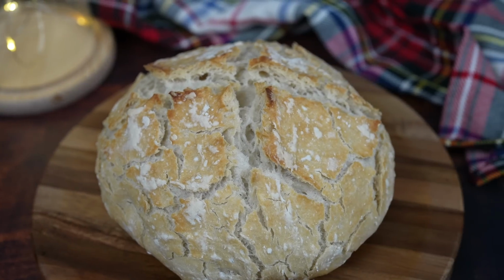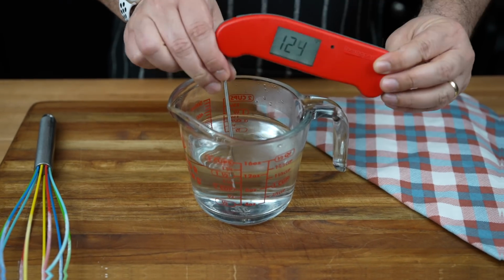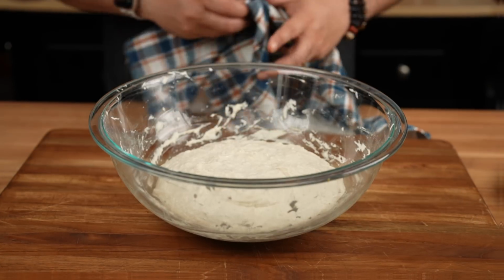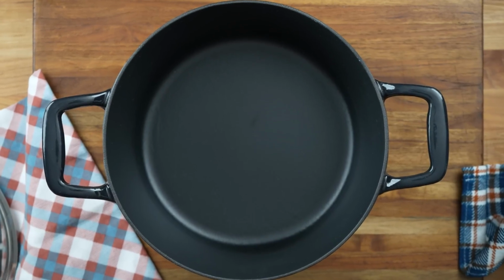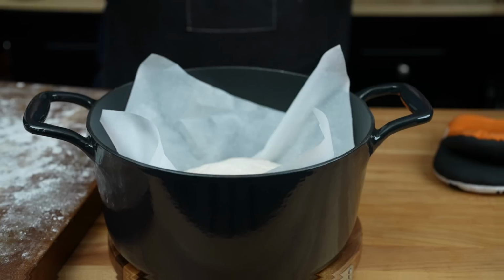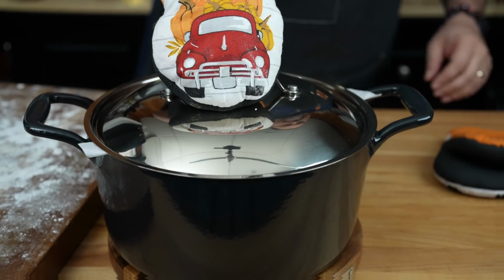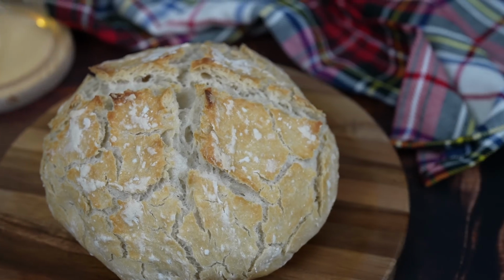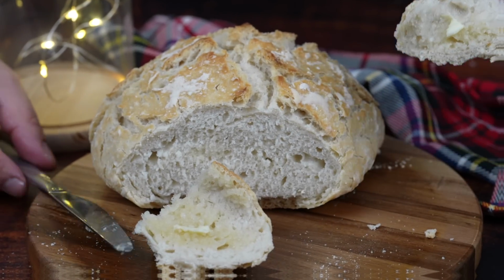Easy Dutch Oven Bread Recipe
Looking to bake artisan bread at home? Try this easy Dutch Oven Bread recipe that will have you enjoying delicious, homemade bread in no time!
Welcome to Kelvin's Kitchen, where learning to cook is as simple as clicking play!

*Subtitles are available in most languages. Please enable subtitles in your subtitle language.

Dutch oven bread
Crusty bread recipe
Homemade bread
Easy bread recipe
Artisan bread
No-knead bread
Bread baking
Simple bread recipe
Quick bread recipe
Rustic bread
Dutch oven baking
Bread recipes for beginners
Delicious bread recipe
Yeast bread recipe
Best bread recipe